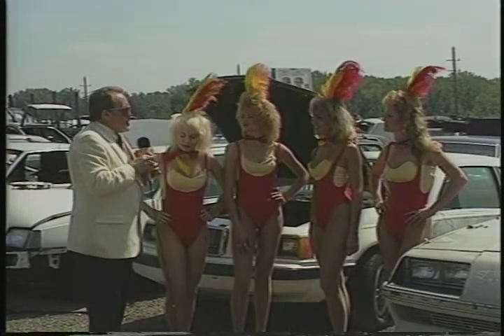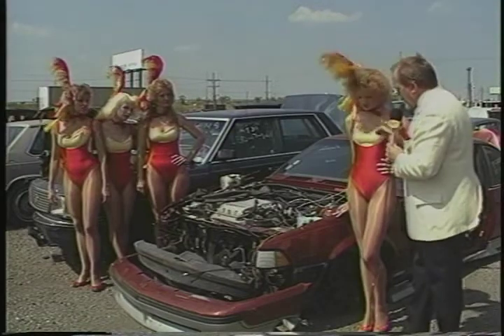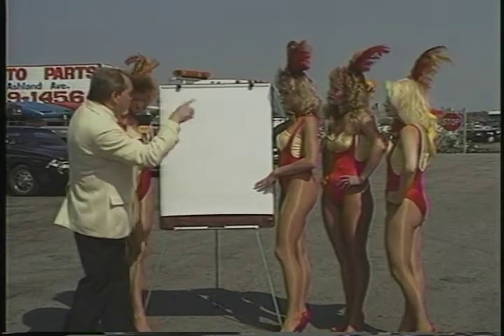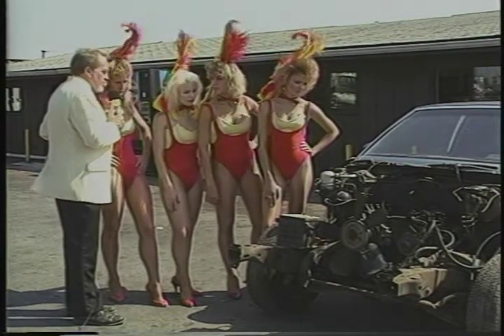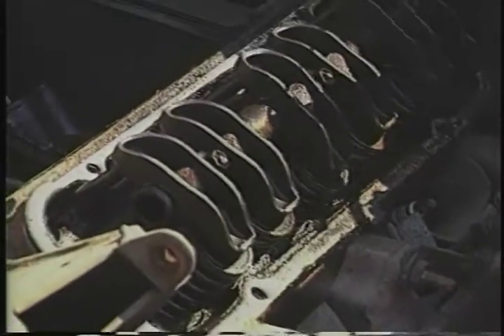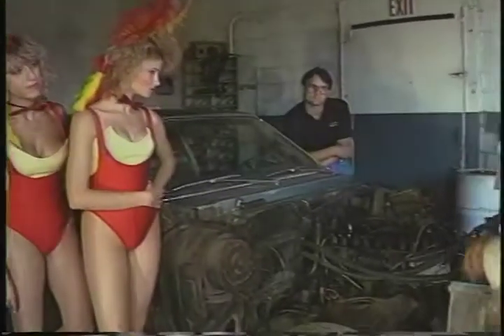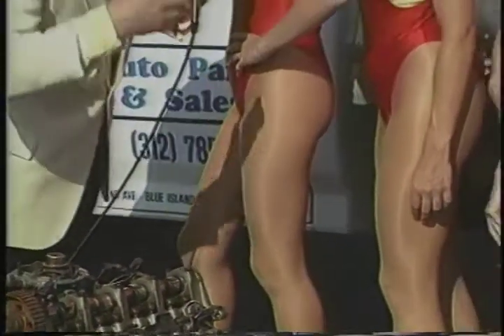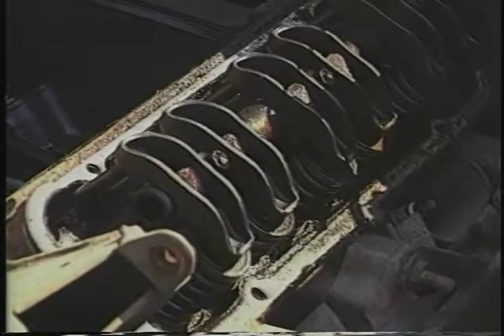Valve Train 2007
Motorsports Unlimited ...
Motorsports Unlimited’s Bill Wildt shows our Motorsport Girls the various kinds of valve trains.